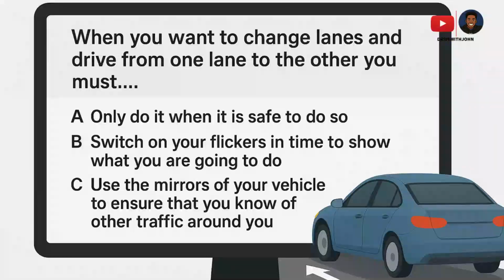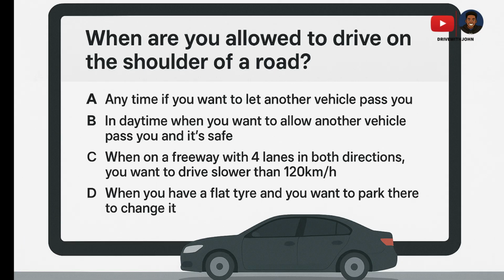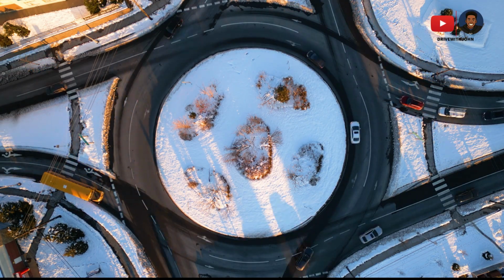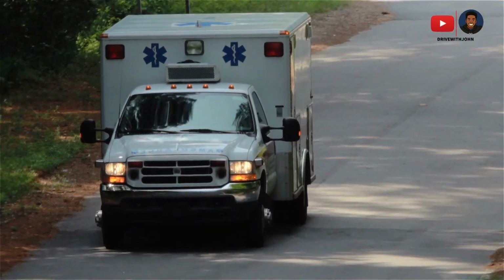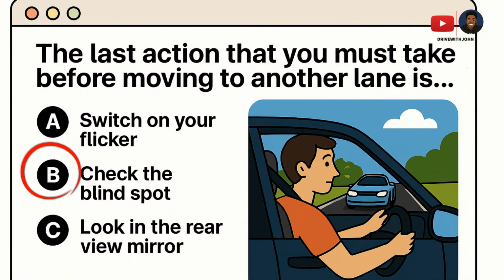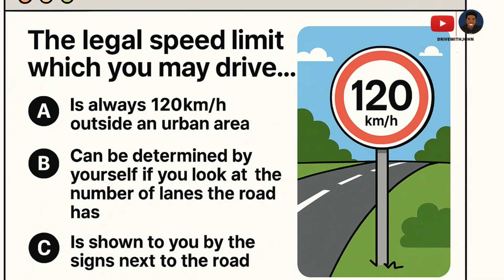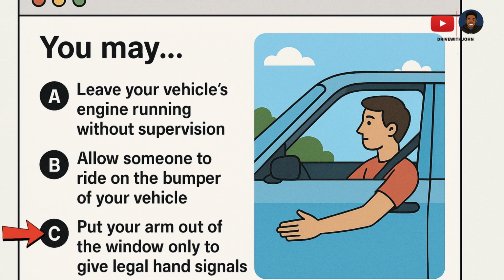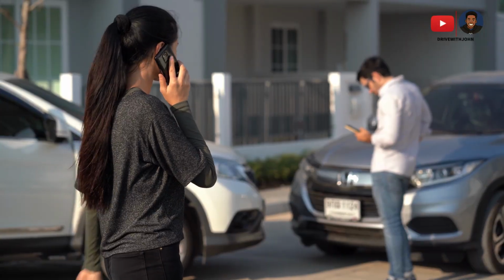You can really fail this 12 K53 questions | Test yourself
Do you think you have what it takes to pass your learner's test on the first try? Many people underestimate the difficulty of the official exam, but you can really fail this 12 K53 questions challenge if you aren't prepared. In this video, we put your knowledge to the test with a series of tricky questions that frequently appear on the official assessment.

Whether you are currently studying for your learners licence lessons or simply want to refresh your memory on the rules of the road, this quiz is the perfect way to gauge your readiness. We cover essential road signs and traffic regulations that are critical for anyone preparing for their upcoming driving test. Don't let the exam catch you off guard—test yourself now to see if you are truly ready to hit the road. If you find these questions challenging, keep practicing, as mastering these concepts is the key to passing your road test with confidence. Watch until the end to see how many you get right and identify the areas you need to study further.